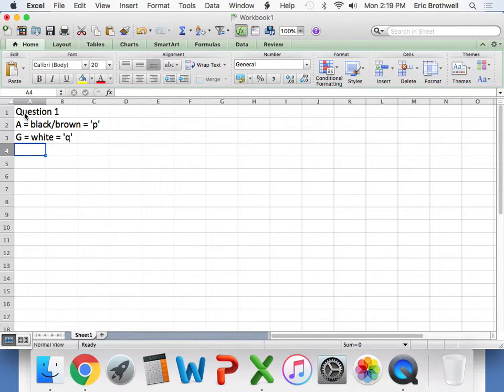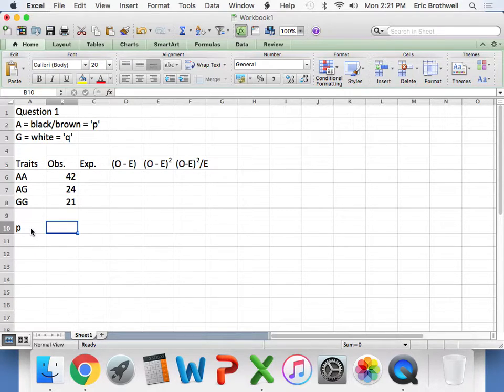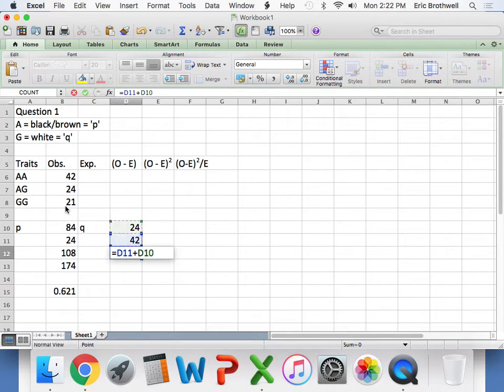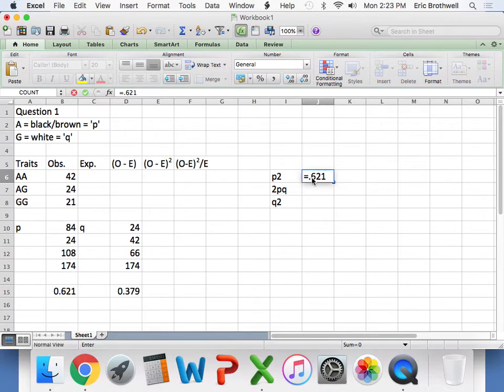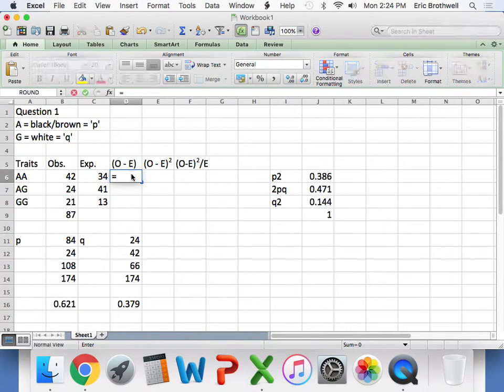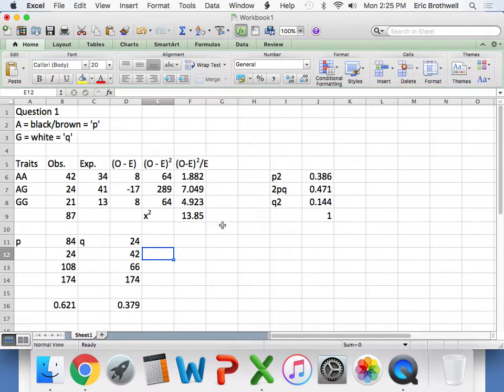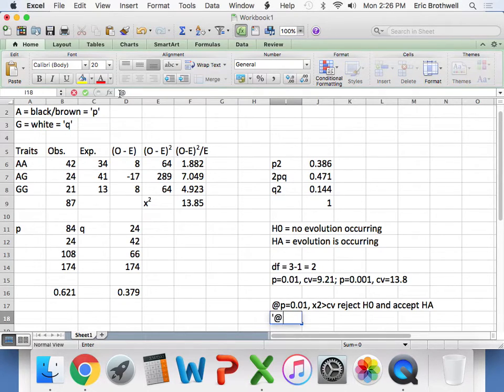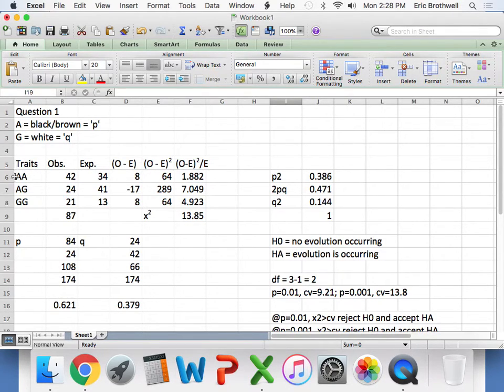Population Genetics Statistics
This is a quick tutorial on how to work population genetics problems asking the question of whether a population with a set of data is in equilibrium or not using Microsoft Excel. You could also do this by hand...but I'm lazy.